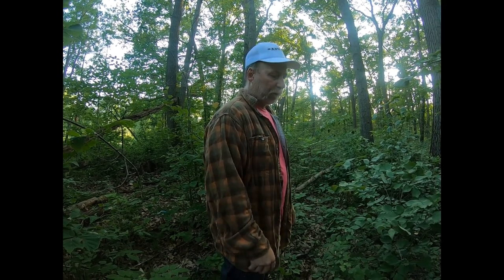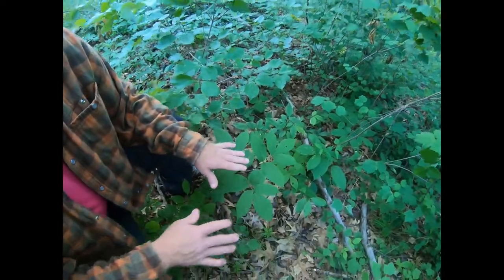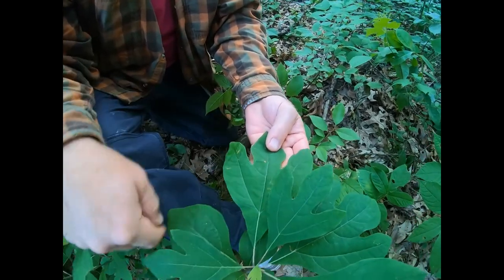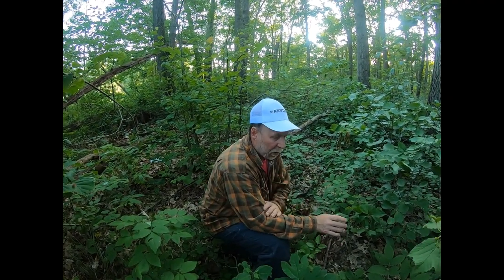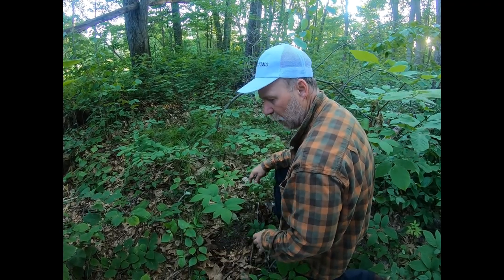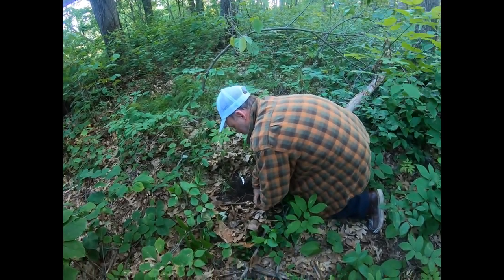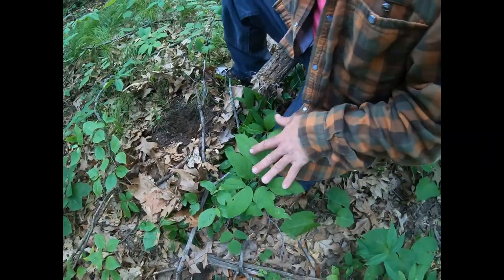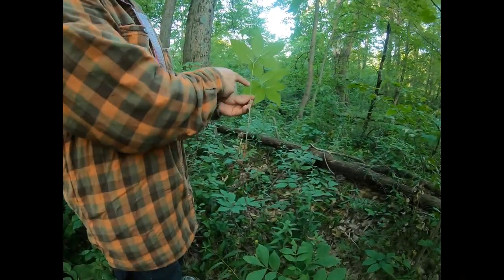Sarsaparilla An Overlooked And Expansive Woodland Plant That Has Been Used As Rootbeer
An easily overlooked plant with many medicinal uses, a rich history in the North Woods and Eastern America